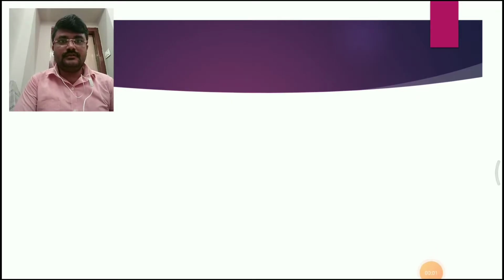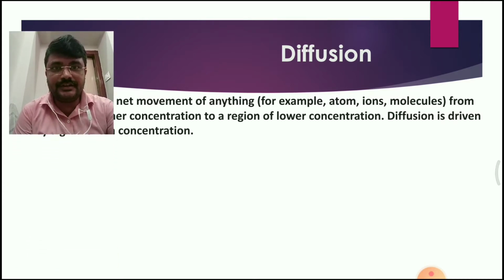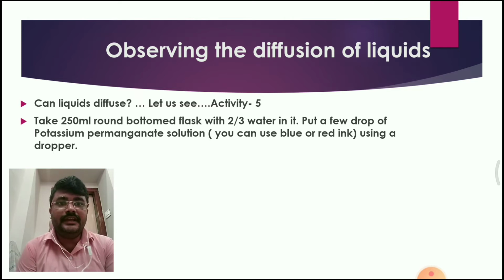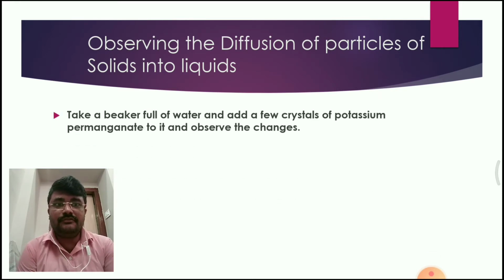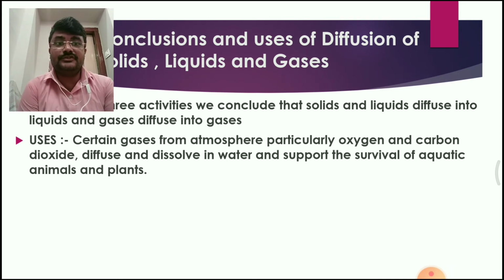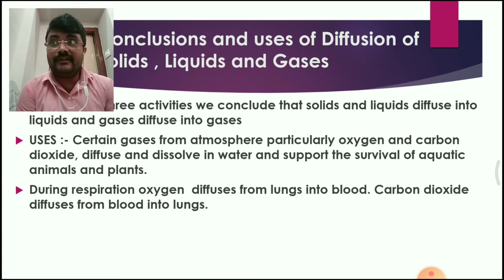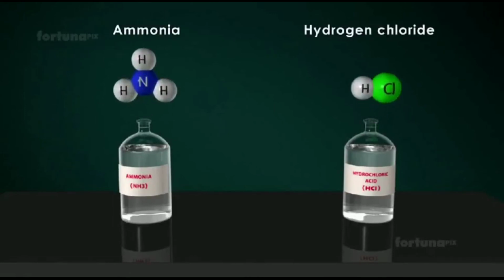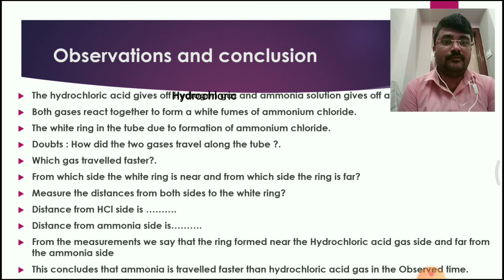Matter around us part 2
9th class physical sciences telangana syllabus